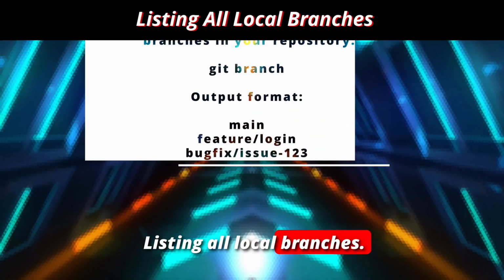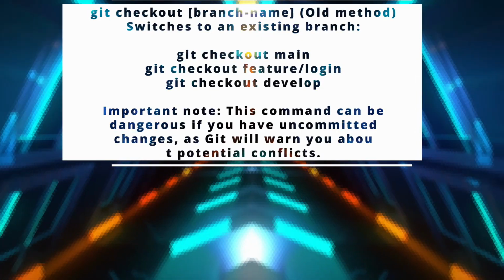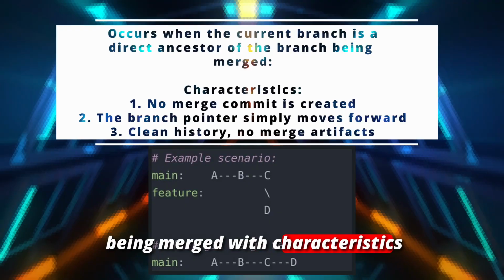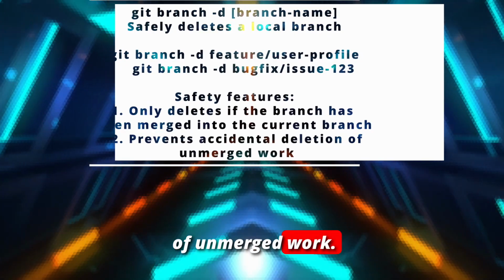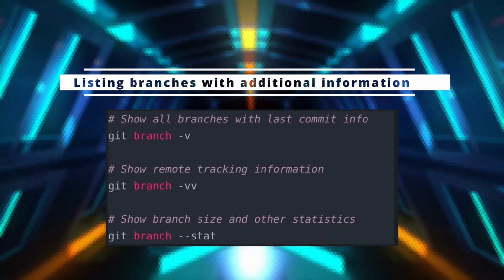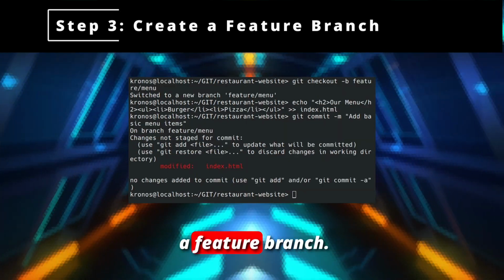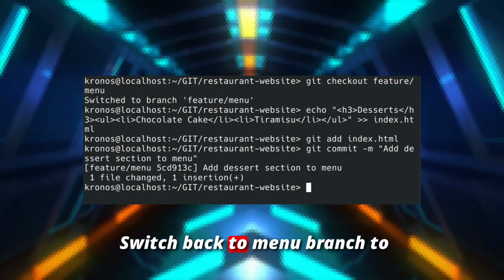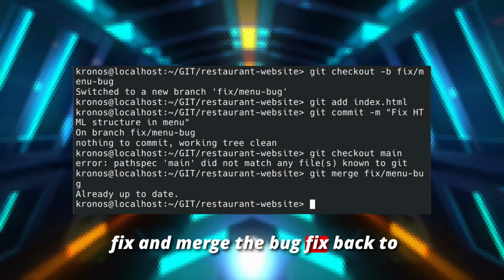Git 3b 🧩 Basic Branch Commands